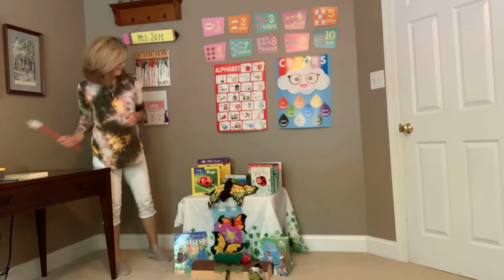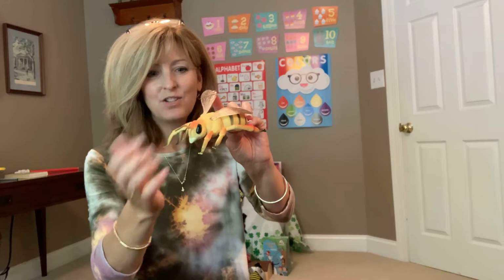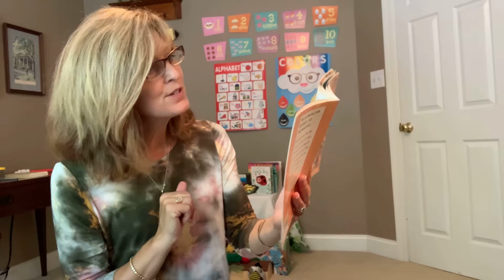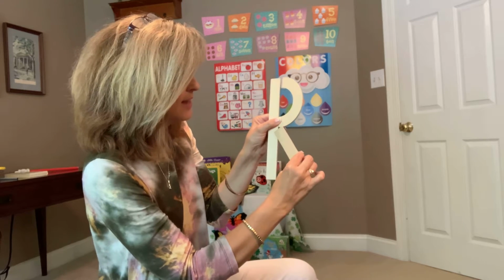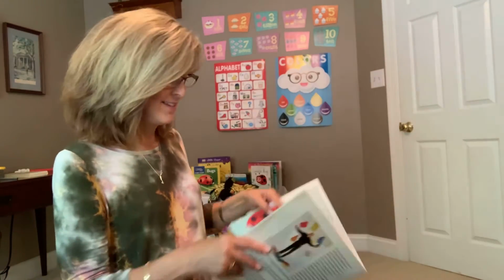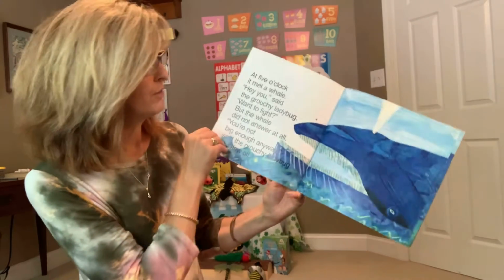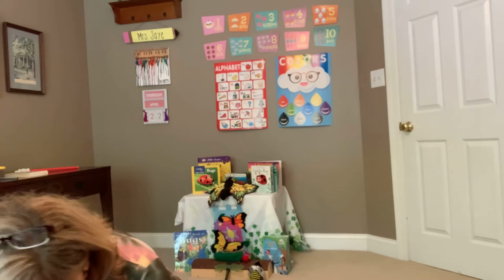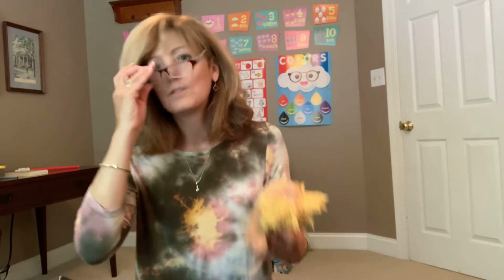April 21, 2021